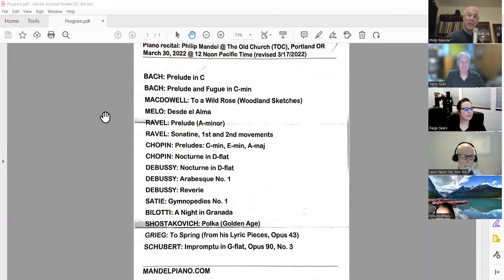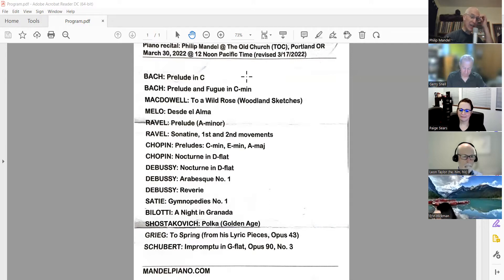Piano Recital PREVIEW theoldchurch.org Weds March 30, 2022 @ noon PDT Philip Mandel, Portland OR